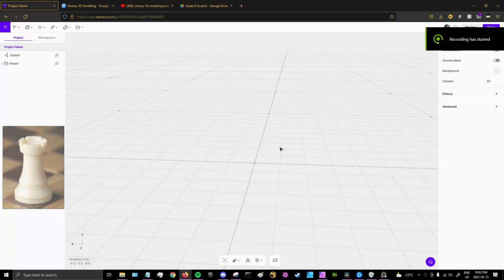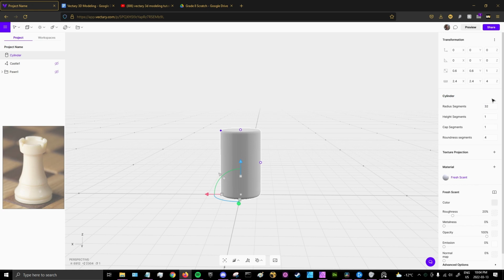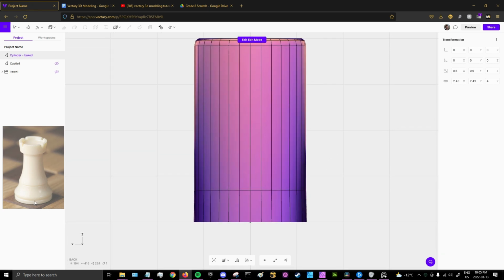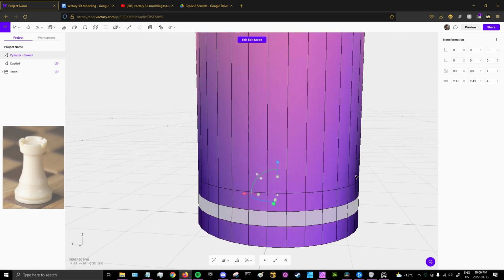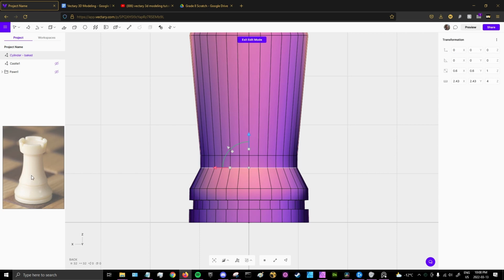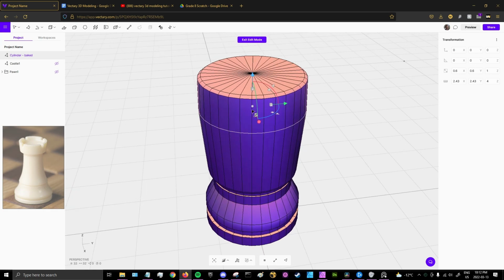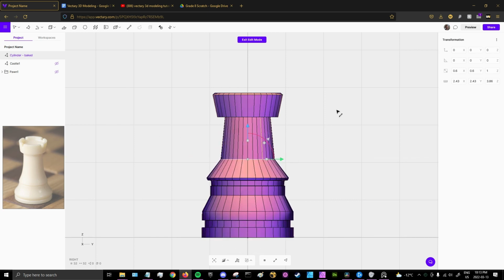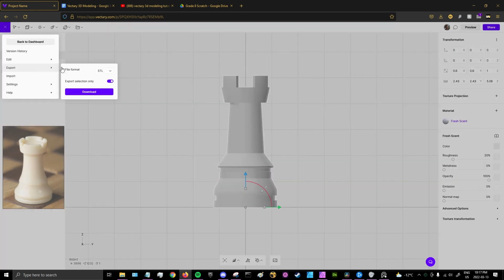Vectary 3D | Model a Chess Piece